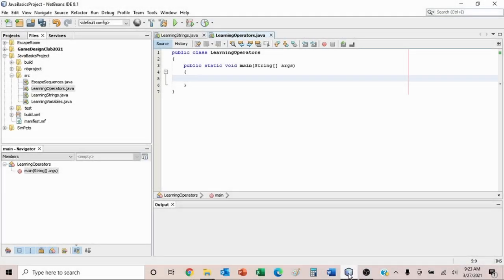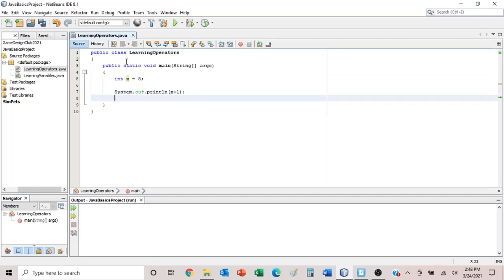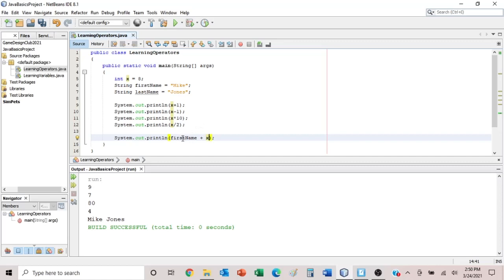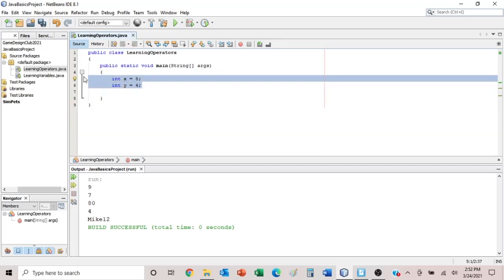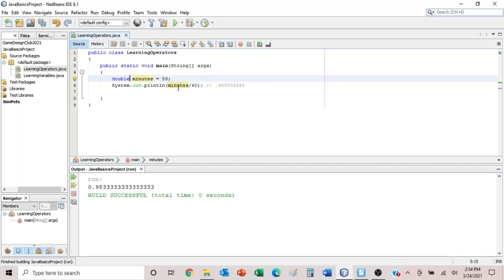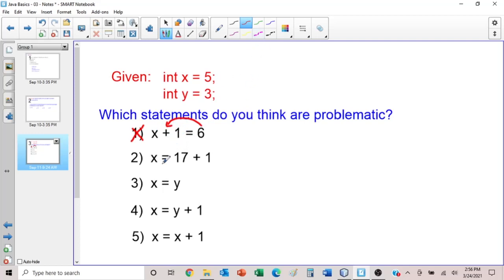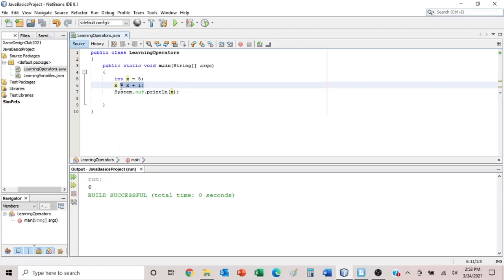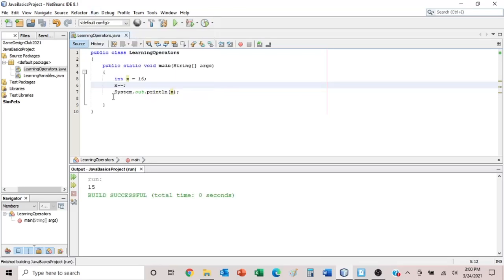Java Basics - 03 - Java Operators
This video will teach you about the different operators within Java.
The contents are:
- Concatenation
- PEMDAS or the Order of Operations
- Integer Division
- Combined Operators

This is one of a multi-part series on teaching basic concepts of computer programming. I am a computer science and mathematics teacher at both the university and high school level. This series is designed around that curriculum. I hope these videos help you.